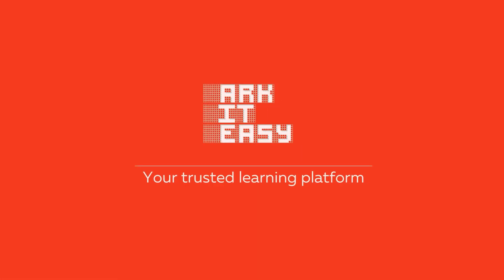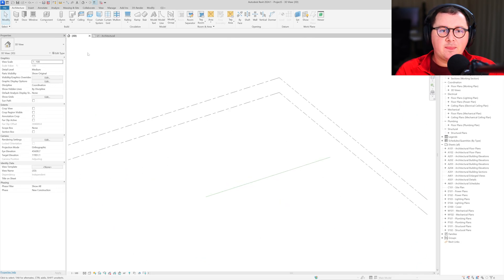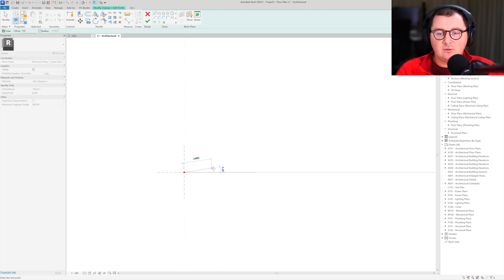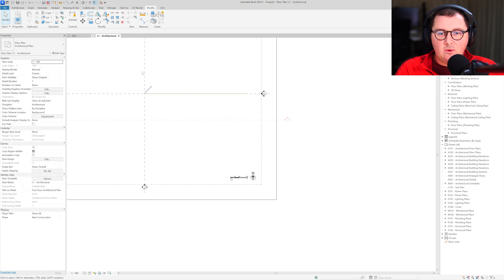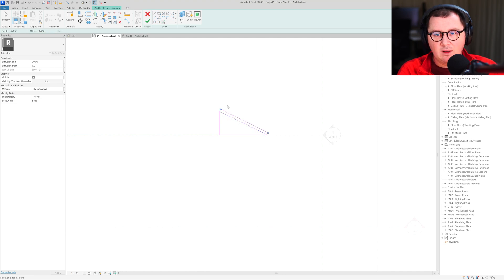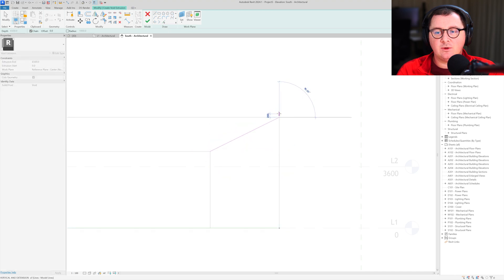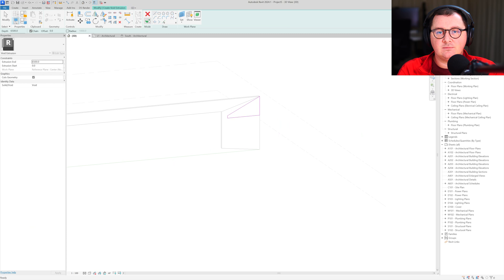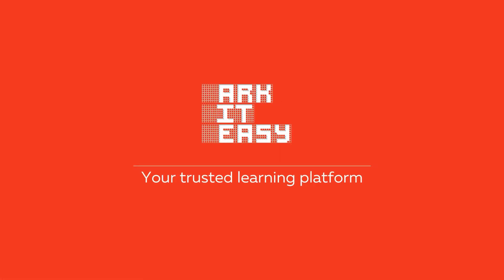Sloped Walls in Revit: Germersheim Fire Station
Dive into the world of architectural modeling with our detailed Revit tutorial, inspired by the unique design of the Germersheim Fire Station in Germany. This step-by-step guide is tailored for architects who want to push the boundaries of their designs by creating sloped walls with a specific shape. Utilizing the Model In-Place tool along with Sweep and Extrusion tools, this tutorial will empower you to replicate the iconic style of the Germersheim Fire Station or infuse similar innovative elements into your own projects. Whether you're an experienced professional or an aspiring architect, these techniques will enhance your modeling skills and expand your design capabilities in Revit.